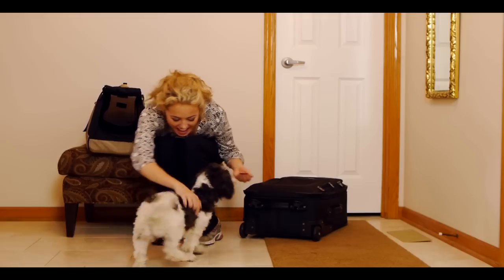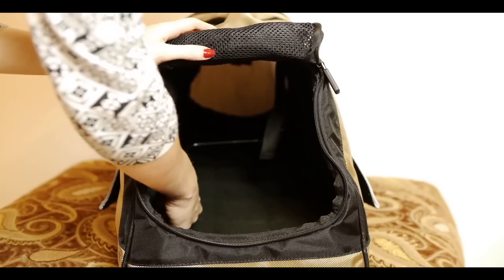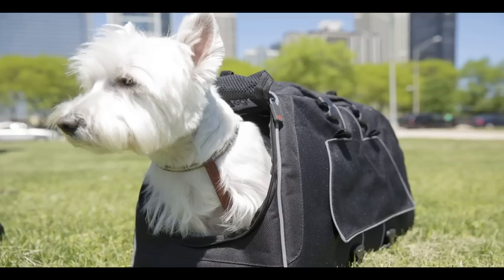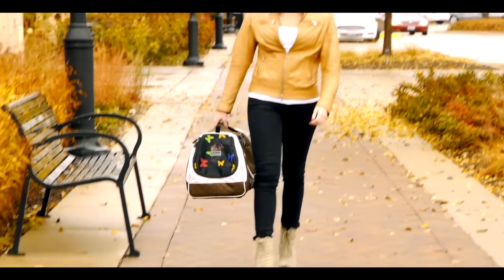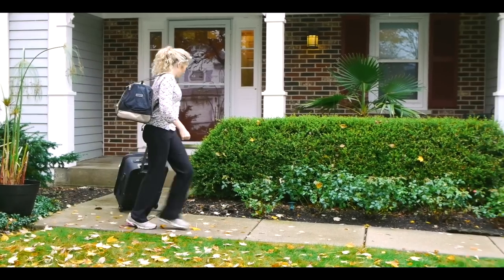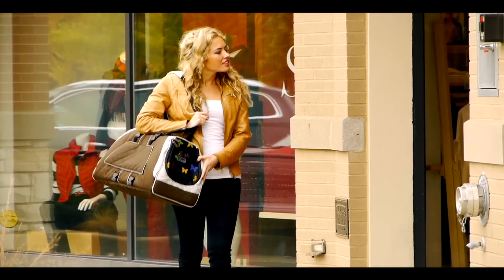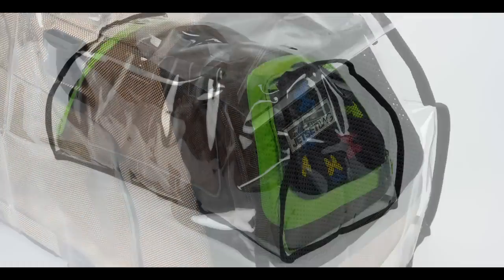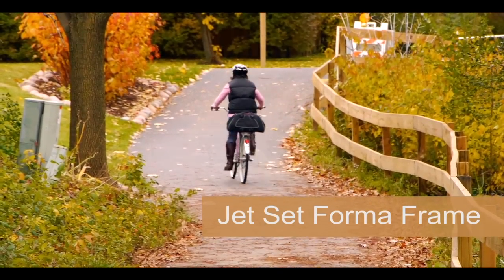Jet Set pet carrier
New Forma Frame system transform the Jet Set into a solid structure for ultimate companion comfort and safety. The Forma Frame metal support can be quickly folded for an easy storage. New integrated Handle and Buckles. The new Jet Set FF uses a propreitary connection system adding structural integrity, component durability and stream-lined utility. The stylish Jet Set pet carrier can be carried by hand, over your shoulder, as a back pack, or fixed to your car seat using the special straps provided. In-vehicle safety and restraint are a very important part of Jet Set design. It features claw-proof mesh windows and doors, and a safety leash to prevent your small pet from falling or getting out unintentionally. Available separately are a range of travel accessories to simplify train, bike, motorcycle and air travel in particular. Jet Set is airline approved.Can be fixed to your car seat with included straps.Safety leash prevents falls and escapes. Available three sizes.